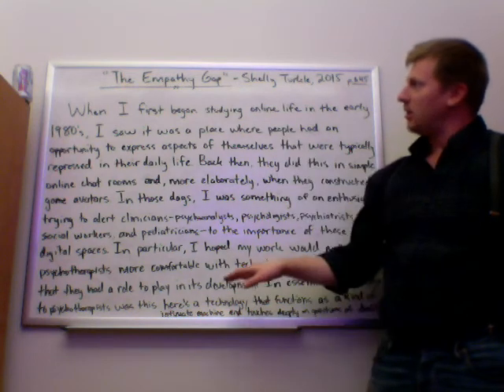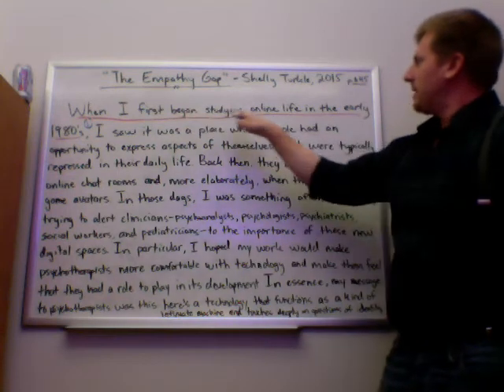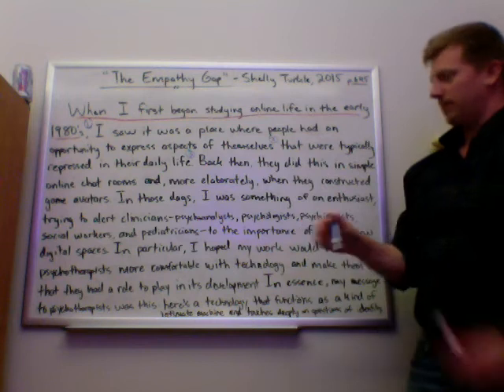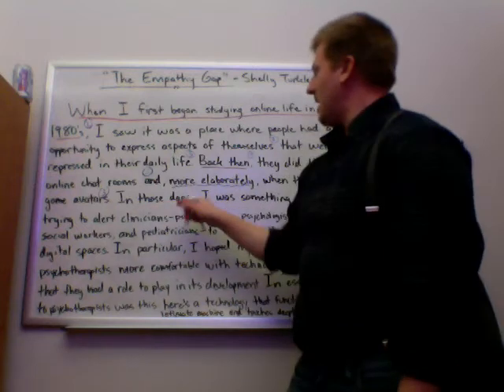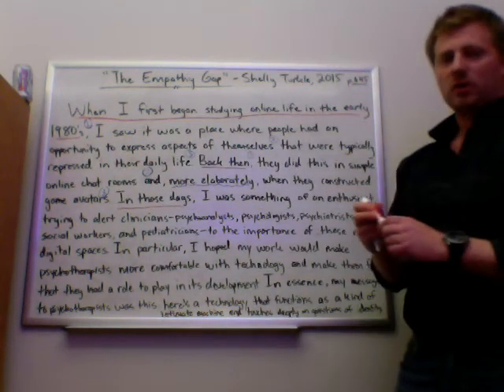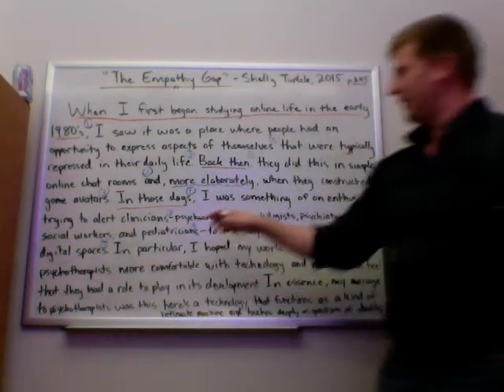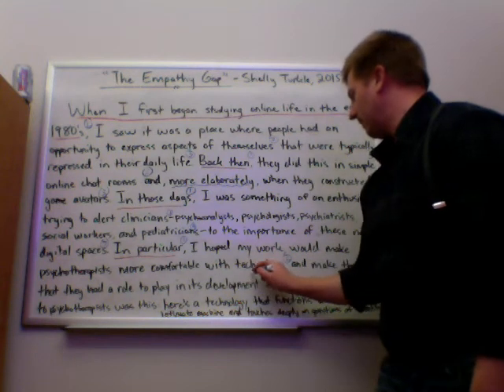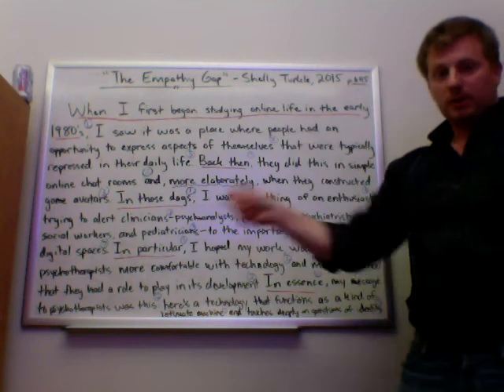ENGL 401 - Spring 2020 - Three Part Cumulative Sentences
Basic instruction on how to analyze a work to compose cumulative or "three step" sentences. Here I'm using Shelly Turkle's "The Empathy Gap."